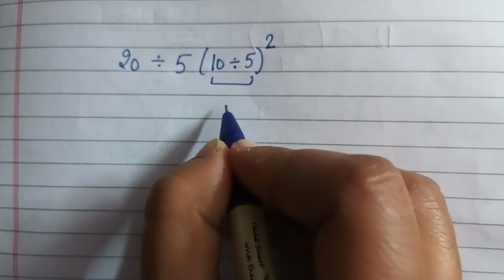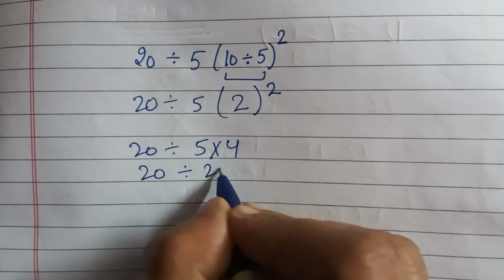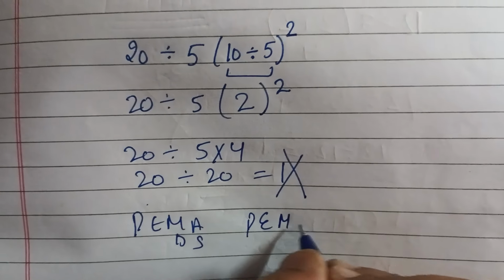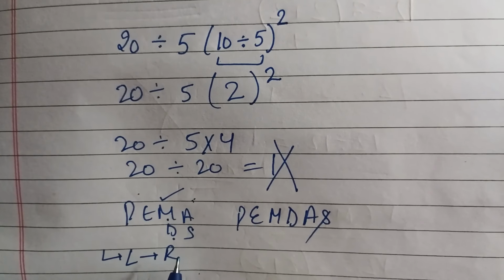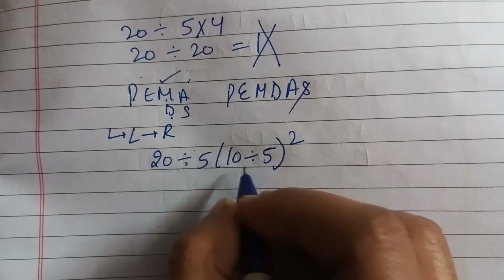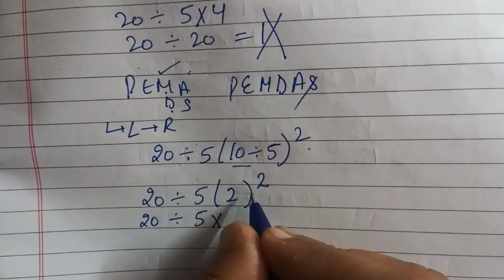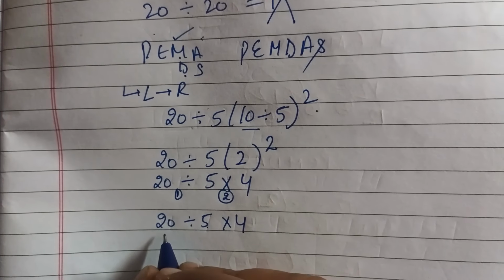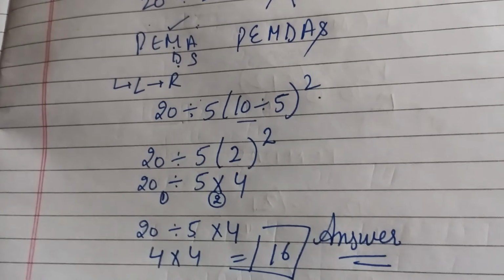Try Solving This Tricky Math Expression !